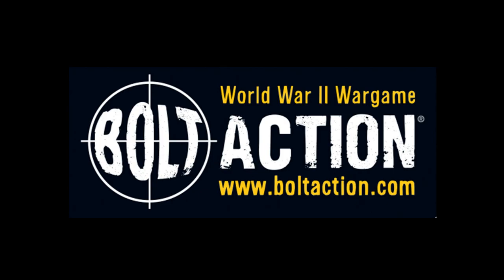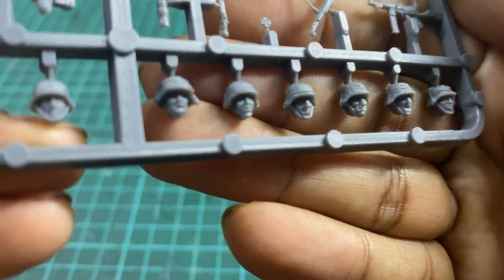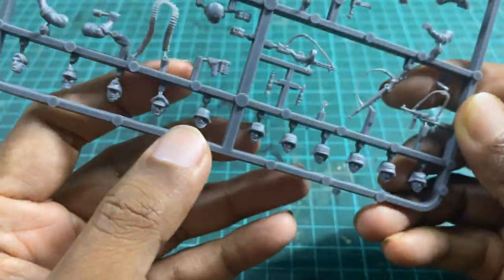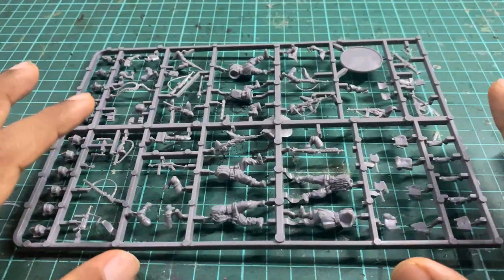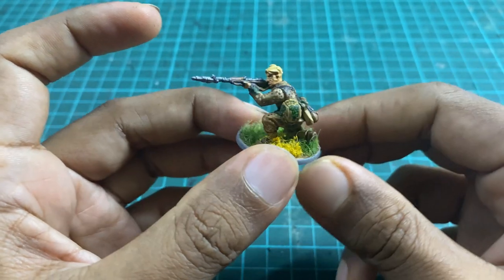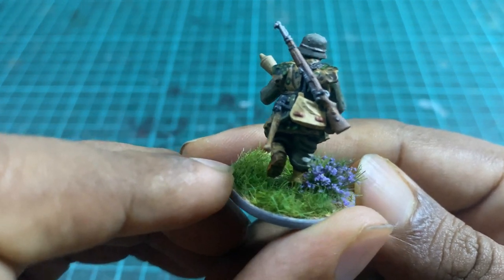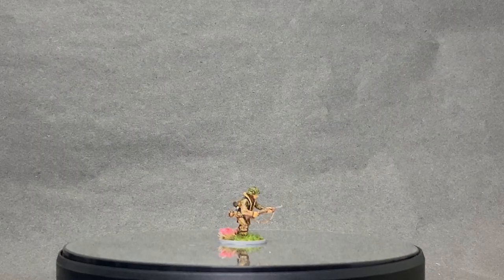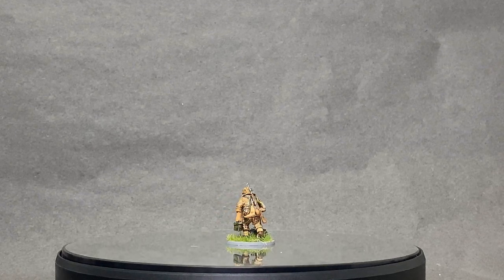Painting Germans for Chain of Command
S.L painted Warlord Games' German Grenadiers as SS Panzer Grenadiers to play Chain of Command

Link
BuyMeACoffee